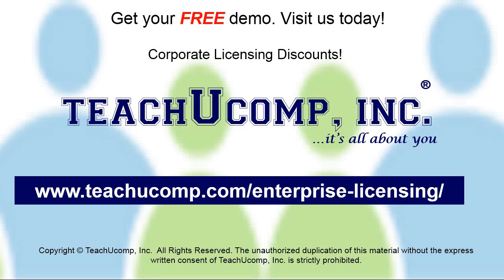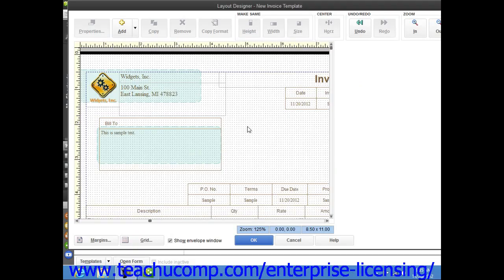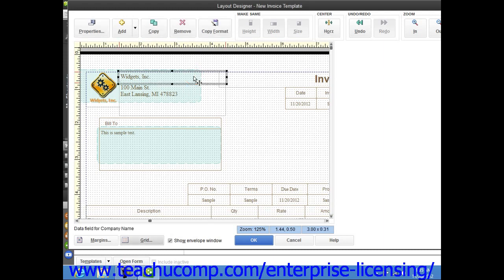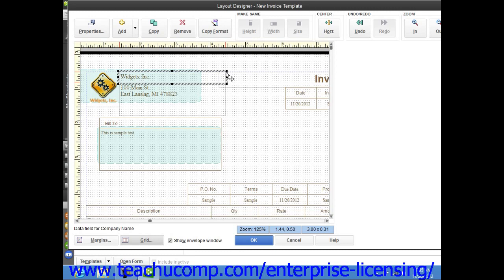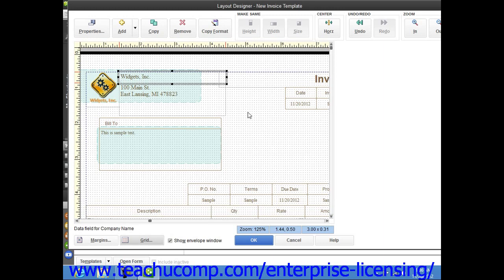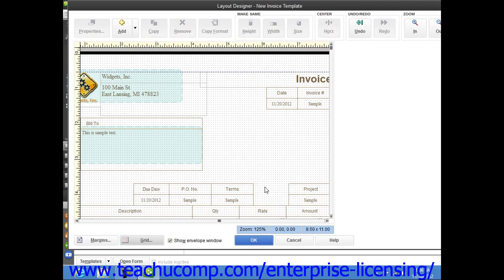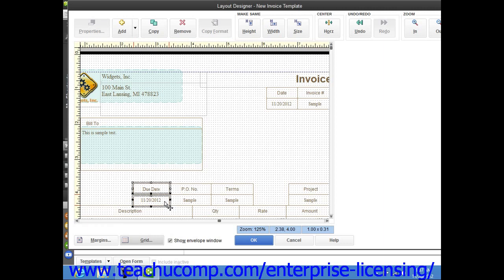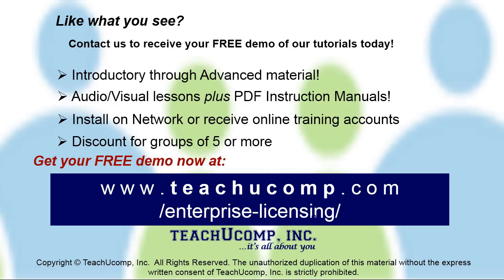Intuit Quickbooks Tutorial 2013 Customizing Forms 17.6 Employee Group Training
A clip from Mastering QuickBooks Made Easy: Selecting Objects in the Layout Designer in QuickBooks Pro 2013. Get a FREE demo of our training for groups of 5 or more